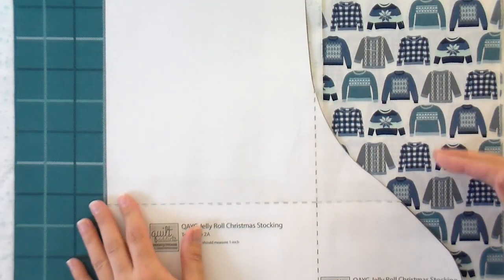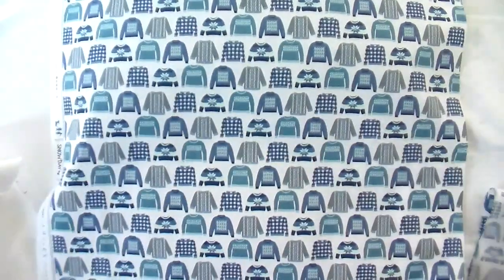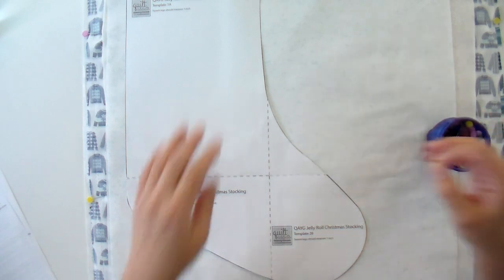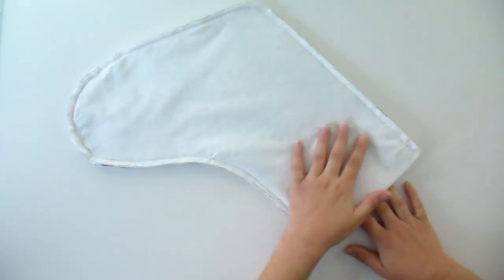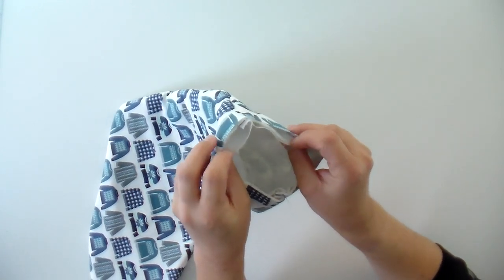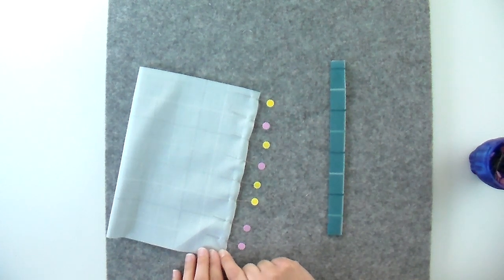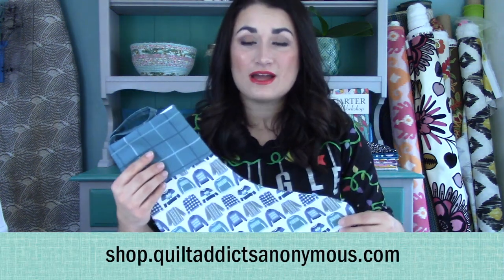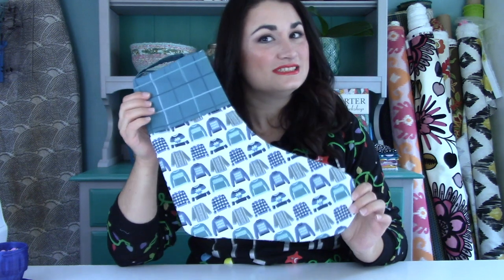Super Simple Christmas Stocking - 12 Makes of Christmas 2020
We've done a Christmas Stocking tutorial every year as part of our 12 Makes of Christmas series and this is the easiest one yet.

The Super Simple Christmas Stocking just requires some cute Christmas fabric, batting and a walking foot. That's it! Just layer it up in the right order (we tell you in the video and in the FREE pattern), cut out the stocking and sew.

There's no piecing, no quilting, just fast and easy assembly that shows off your favorite holiday prints in all their glory.

I am a big fan of ugly sweaters, so I had to choose Chill by the Fire from Snow Day by Mister Domestic for Art Gallery Fabrics. The not so ugly sweaters make the perfect stocking body with a plaid check for the sleeve. It could not have turned out cuter.

If you are using a directional print like I did, you'll want to get 2/3 yard for the body, but you can use just 1/2 yard if there is no up or down to your fabric. You'll also need half a yard for the lining and a 1/4 yard for the sleeve and hanger. Make sure to get extra for the sleeve if you need to match anything, like I did for the plaid.

We still have lots of Christmas fabric left, so make sure to hop on over to our website to pick out something fabulous for your mantle.